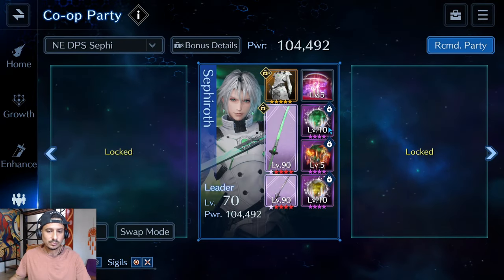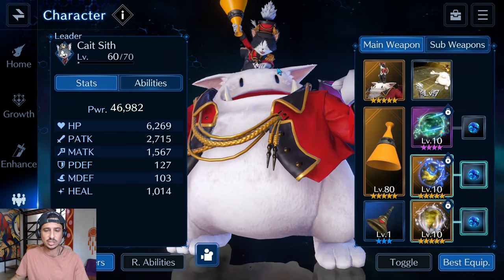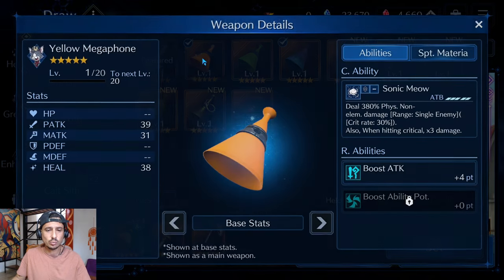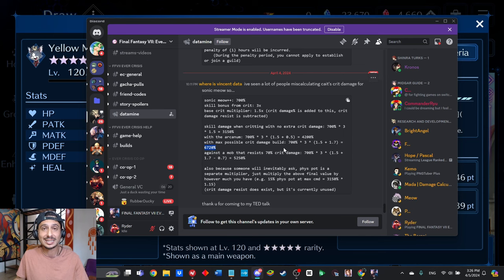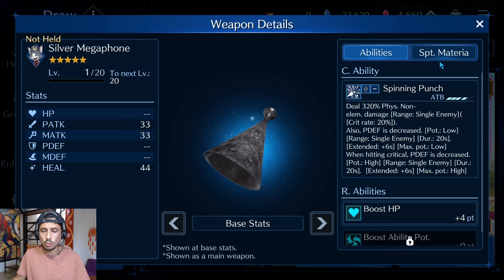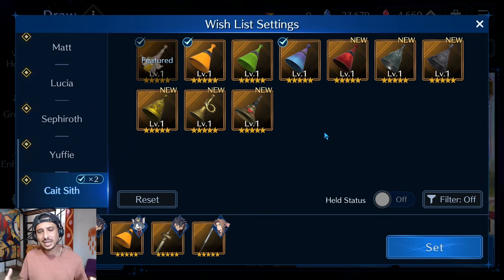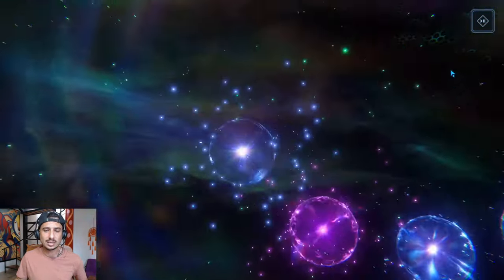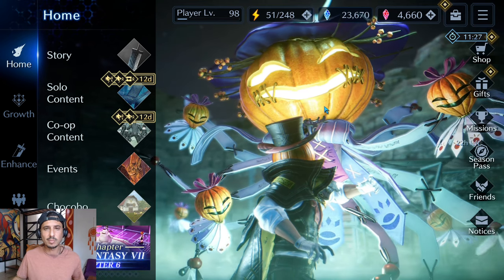{ FF7: Ever Crisis } Cait Sith Character Review! Where does the New Character Lie Amongst Others!?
Ahoy my friends! Today I will be reviewing in detail Cait Sith as a new character, going over all of his new weapons and where I think he falls in the overall hierarchy of FF7 Ever Crisis characters!! I will be doing a Tier Ranking for Whales/Higher Spenders & also one for F2P/Light Spenders!

At the end of the video, I'll be doing all my Cait Sith Guaranteed Weapon Draws!!

Wish me luck all!

Cheers!

My Newest Novel - Fade To Black, The Curseborn Saga, Book 1 is available worldwide!!

From International Bestselling authors the Four Lords, Fade To Black, The Curseborn Saga, Book 1 is a thrilling new edition to the Curseborn world! Remastered with never before seen chapters, Fade To Black is set in a world of floating countries, gods, and a race of people destined to protect all from the end of all things.

What happens when the gods themselves lose hope?
Pride. Greed. Envy. Lust. Hatred. These are his gifts. And his desire will bring the end of all things.

There is a place older than Night and Day. From it came understanding, emotion, and the first of names. Upon this world the gods once stood tall. But no more. This is the legend of two brothers who unknowingly stood for those gods, and how they changed their world.

Some say they saved everything.

Others condemn them for the destruction of all.

It is for you to decide.

*FOR EVER CRISIS PLAYERS SEEKING A COMMUNITY!*

If you are an Ever Crisis player looking for a solid community of all kinds of players from Day 1 F2P, Steam F2P,  all the way up to mega whales of the highest caliber, then come join The Curseborn Discord today! We have members specifically on post to help players with team builds, boss battles, whether or not you should pull on banners, and more!!

*EXTRA PERKS OF THE CURSEBORN DISCORD!*

Wanna hang out!? Talk games? Anime? Any and All things Epic & Final Fantasy? Come join the Curseborn Discord to hang out with the community, meet the Creators of The Curseborn Saga, watch as I Stream Amazing Games + access EXCLUSIVE Concept Art, Read Manga Chapters of our International Bestselling Series for FREE and More!!!

|| The Curseborn Discord Invite Link!

NOVELS
* The Curseborn Saga: Book 1 • Fade To Black
* The Monastery

* Featured Poems, Hymns, Short Stories, Novellettes along with sneak peaks at novels and upcoming projects!

Timestamps
0:00 - Intro & Cait Sith Review
18:05 - Cait Sith Guaranteed Weapon Draws!

{ Intro Video: Final Fantasy 7 Advent Children }
{ Outro Video: Avengers Endgame, Final Fantasy X & Lord of the Rings }
{ Thumnail Image: FF7EC }